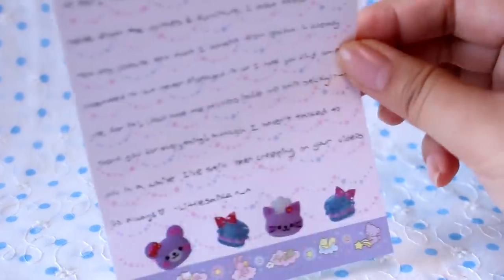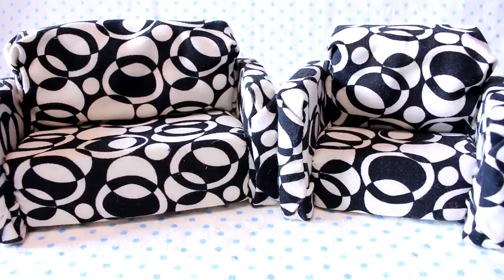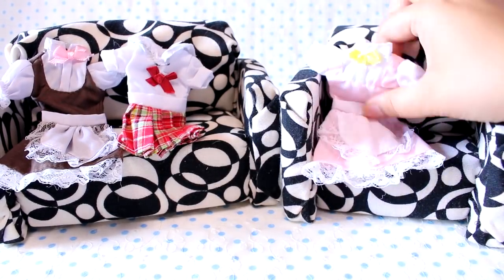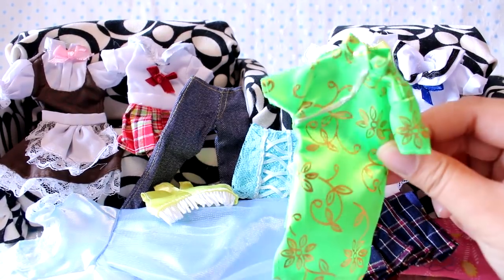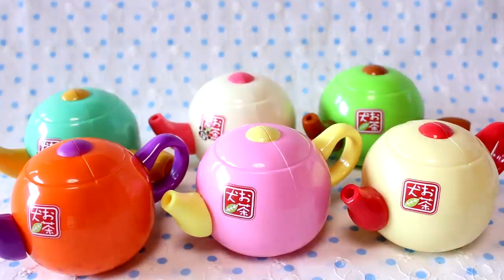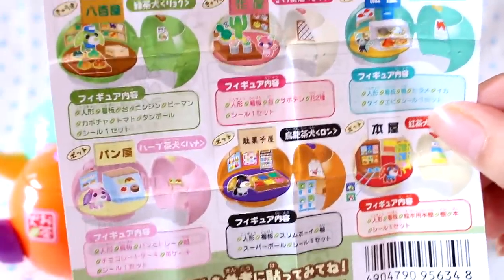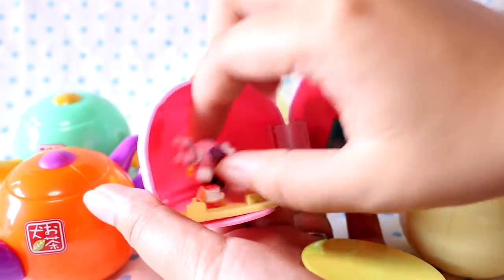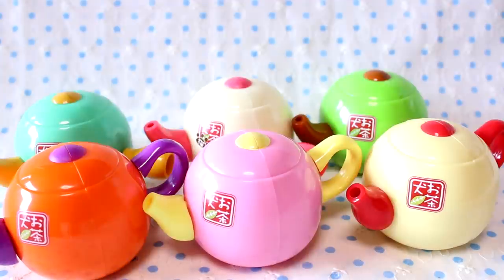Doll Clothes from Little Saika!